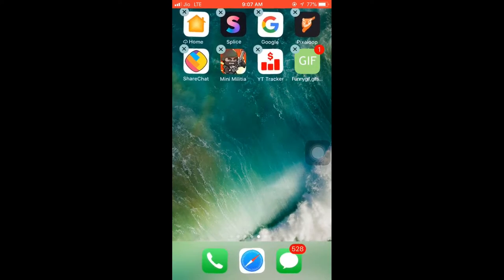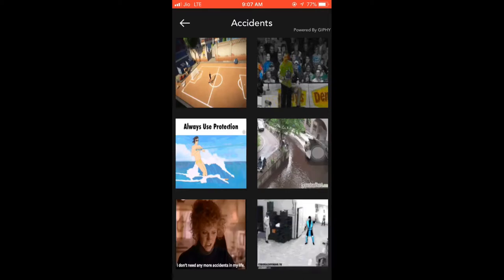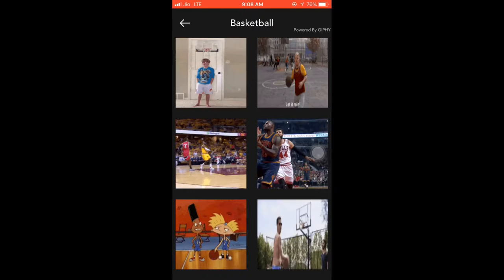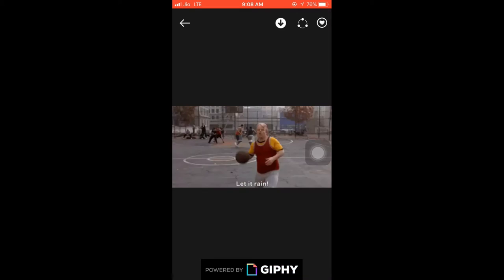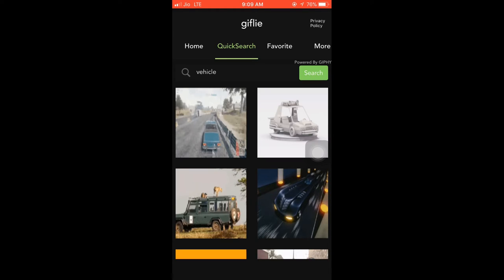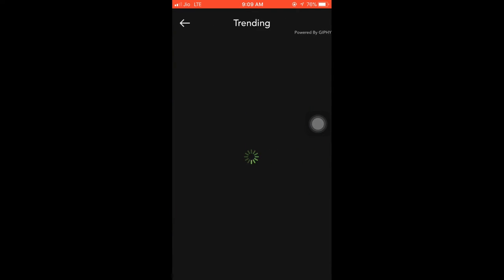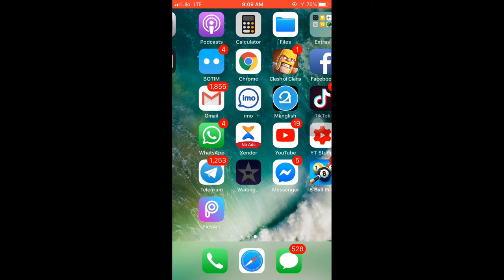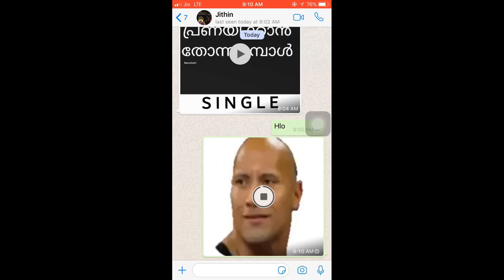Whatsapp Stickers & Gif for free in an app | Tech Master Sangeeth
App link for iOS: For Whatsapp - Funny gif gifs by Bhargav Narola

thankyou